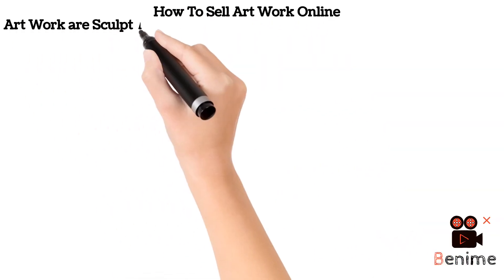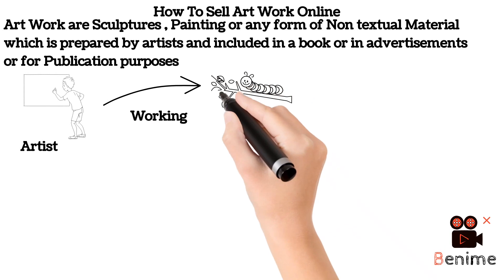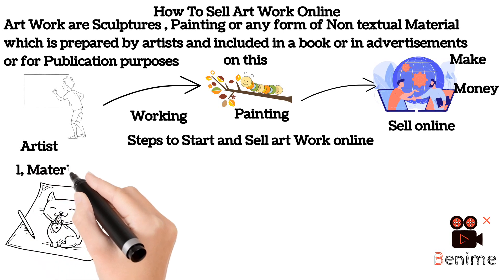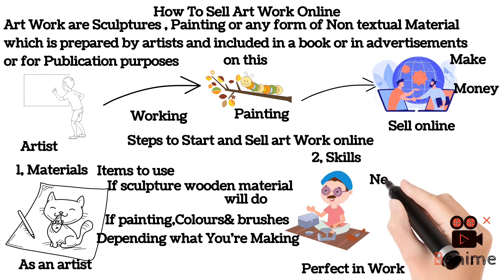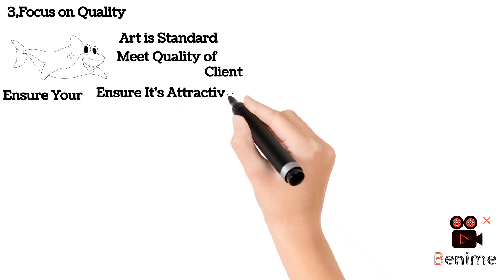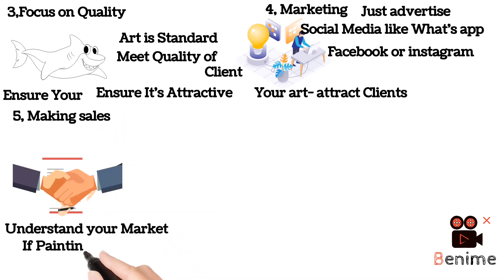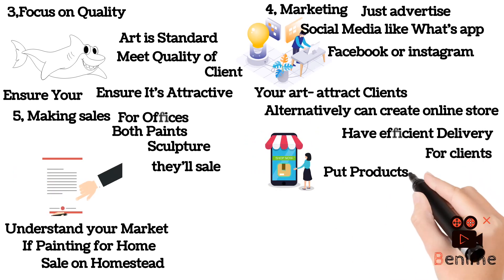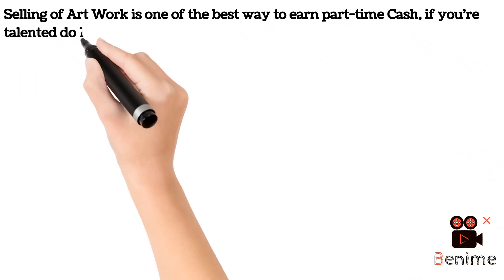How To Sell Artwork Online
Welcome
This video shows you how to start and sell Your artwork online Watch till the end
to learn and understand more about Artwork

we have more Business videos Watch to learn more on various Businesses you can start

Not to Miss Out whenever we release any new Video.